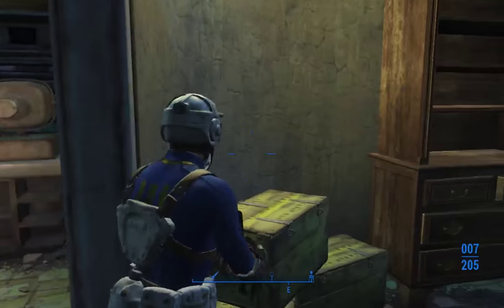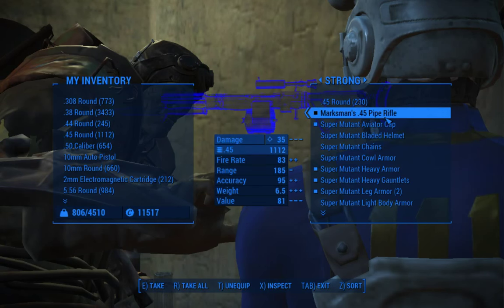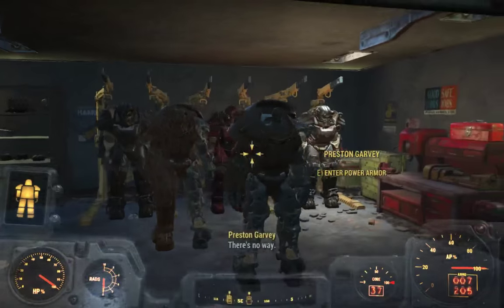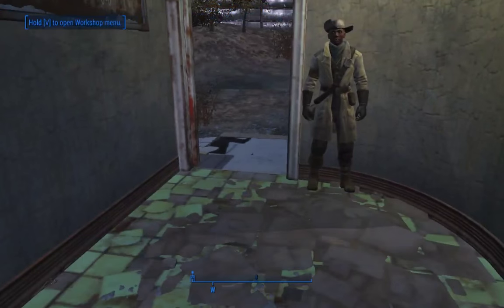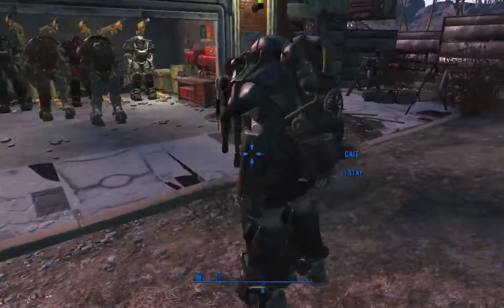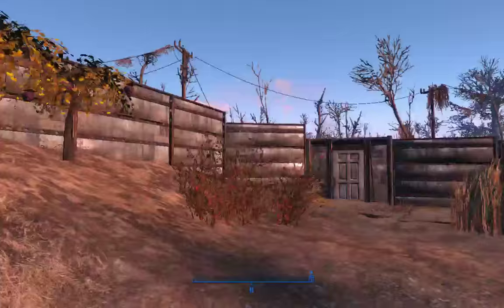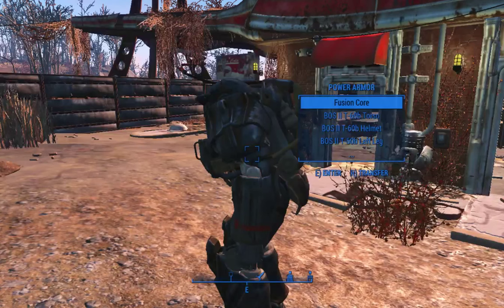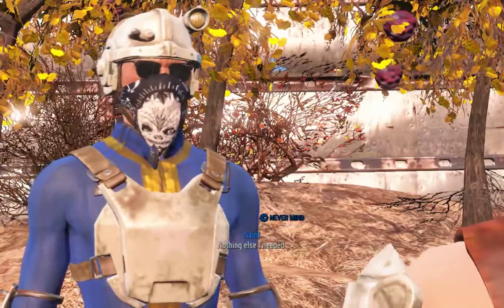Fallout 4: How to Equip Companions, and make them wear Power Armor!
Saint is back in the Commonwealth Wasteland, reporting from the Minutemen Recruiting Station.

In this vid, I demonstrate how to equip Settlers/Companions, and how to make your Companions wear Power Armor. (Beware, it's a bit buggy. Make sure not to place the back of the armor against anything. They won't be able to get in.)

Thanks for the support everyone. Comments are always welcome, and I try to respond to them all.